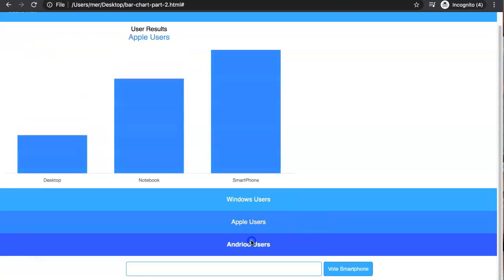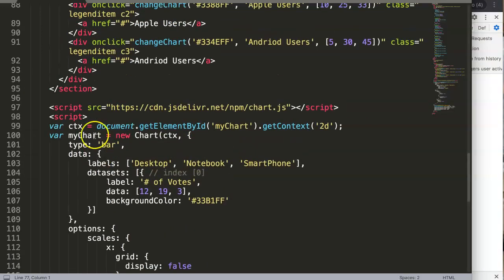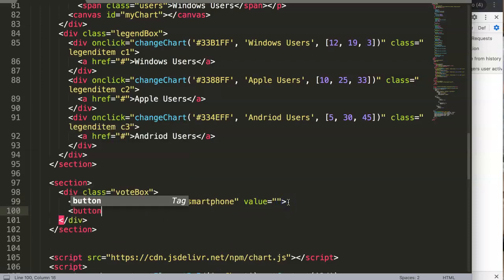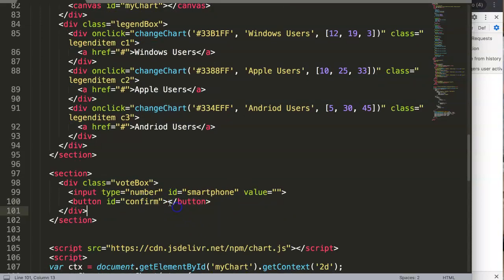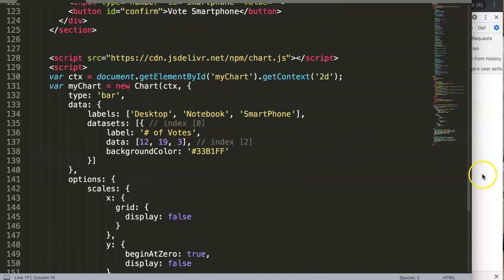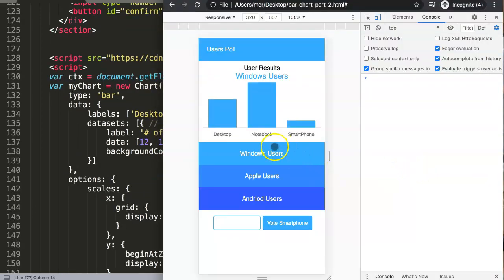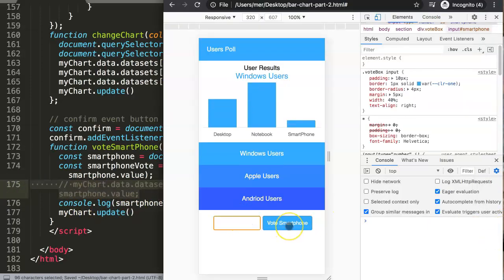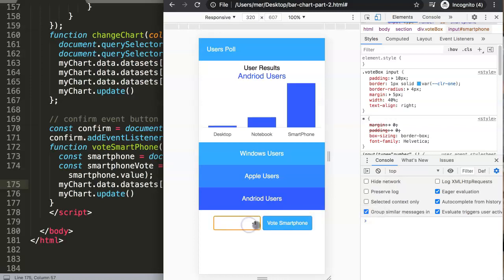Onclick Event Bar Chart Chart JS 3 | ChartJS 3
Onclick Event Bar Chart Chart JS 3 | ChartJS 3 | Chart.JS 3. In this video we will explore how to use the newly chart JS version 3. We will be creating an interactive bar chart in chart js with a focus on mobile design. Giving you a visual representation. As with mobile you will have to think differently in showing charts. With interactive buttons and clickable options to display more on first glance. Here we continue on with the next item of adding a value in the chart and updating the bar chart with the onclick event. This example will be fun and gives more options.

Chart JS Dashboard Series:
👍 Most Liked Video Series: